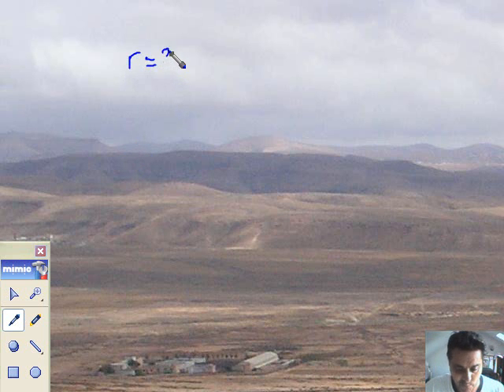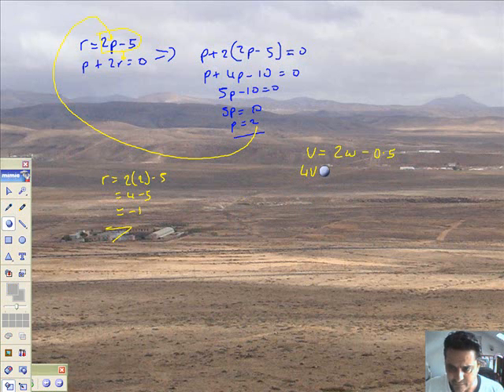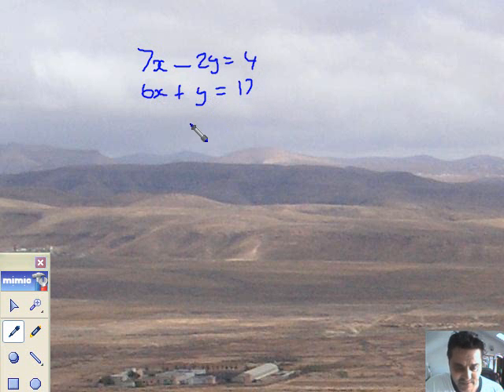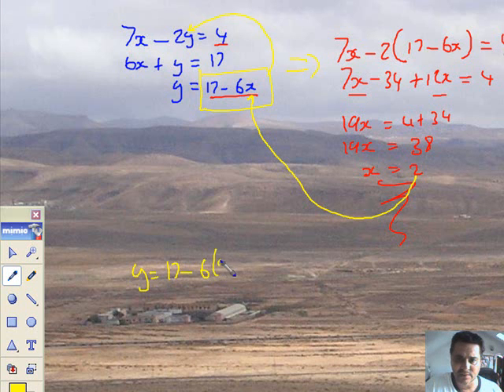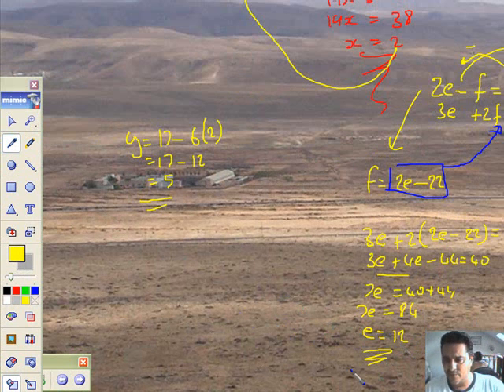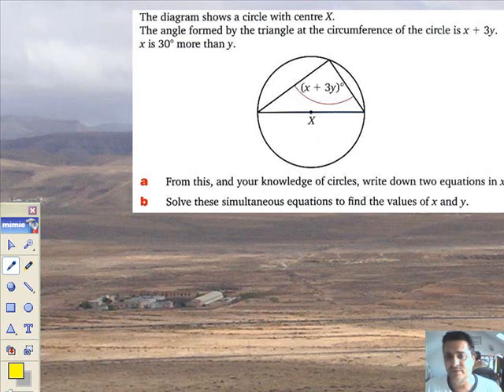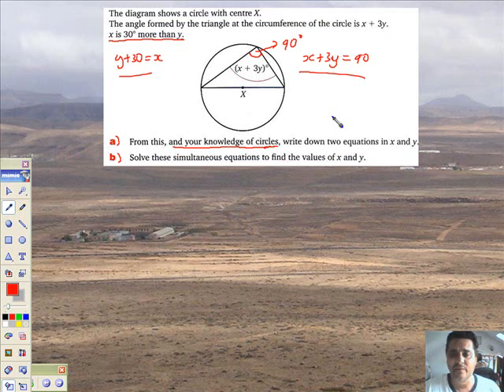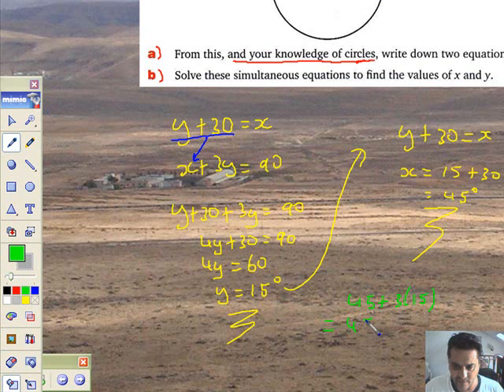u3 h 20.2.1